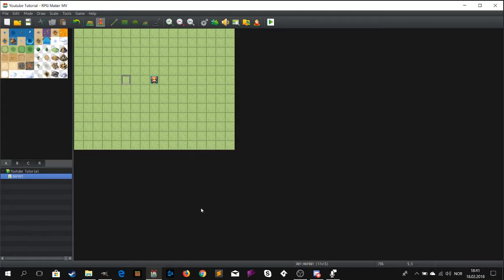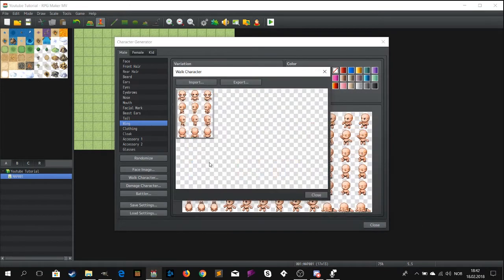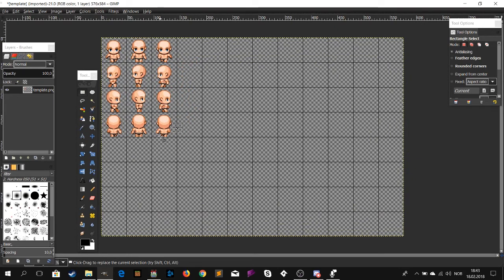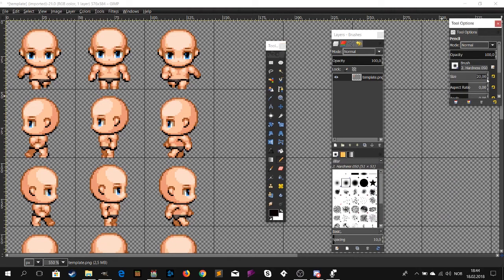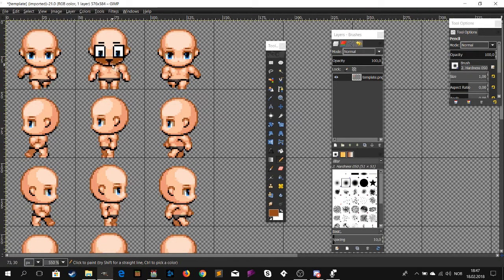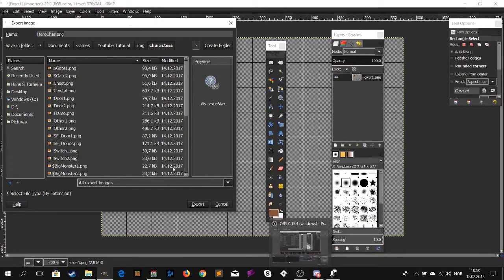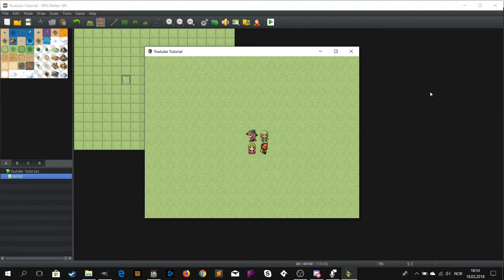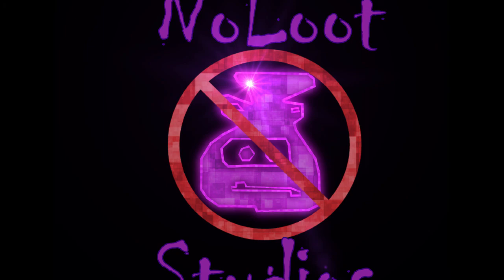RPG Maker MV tutorial - Make custom resources part 1 : Sprites / Chars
Haakon Davidsen (Music Composer) SoundCloud